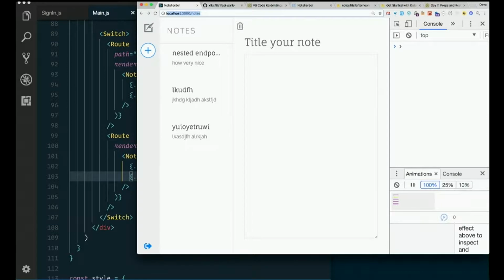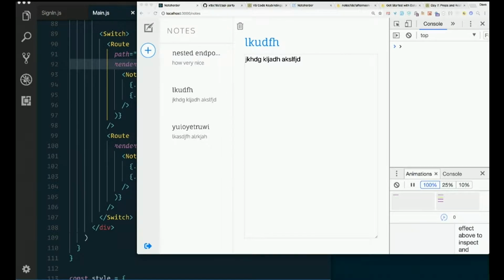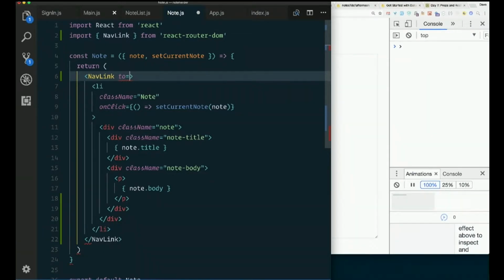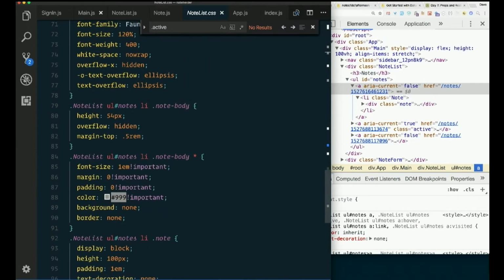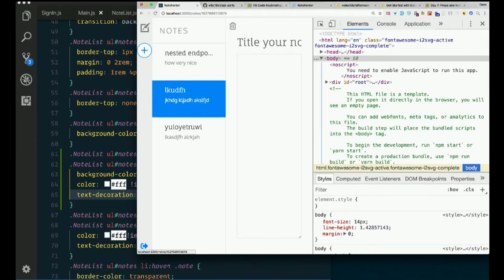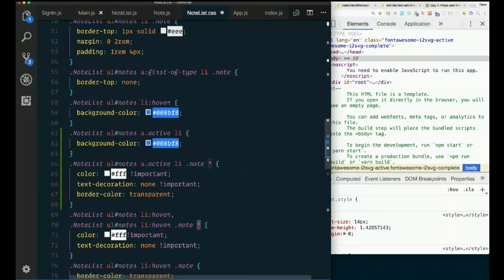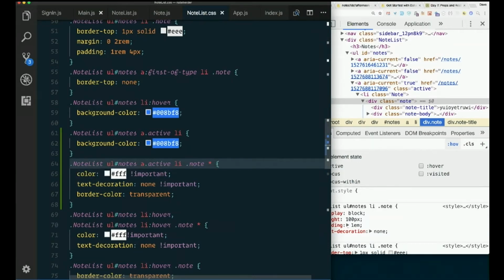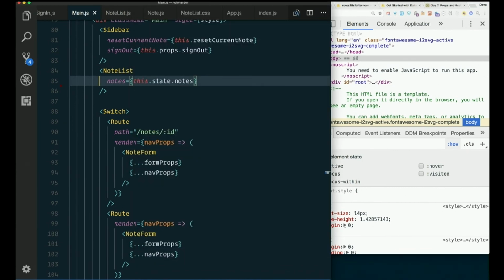Day 10 - Morning, part 5: Add NavLinks to notes in the sidebar - XTBC 2018 Session 1